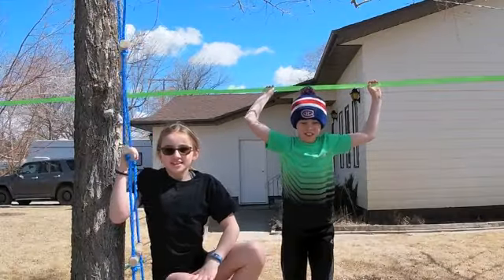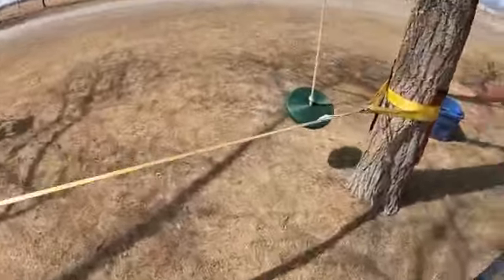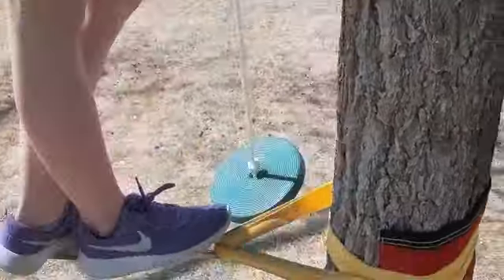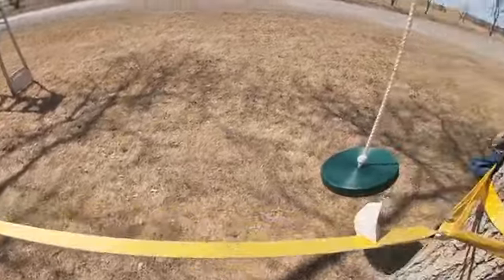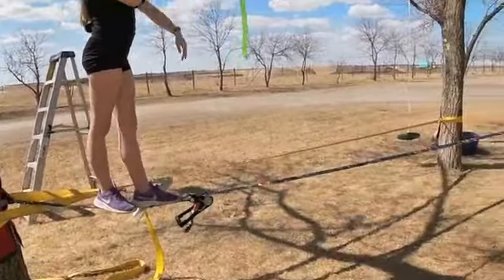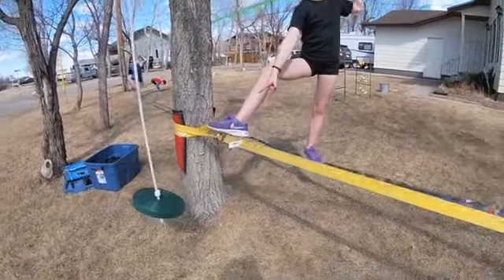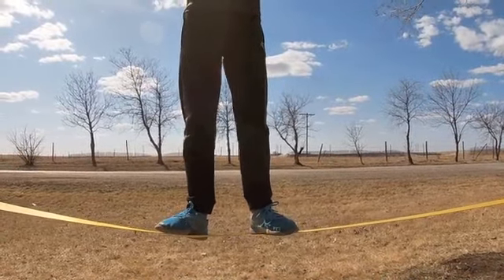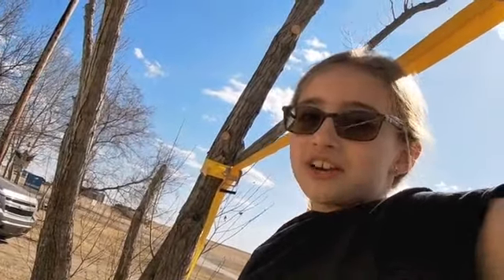Slackline Challenges!!!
Amazing skills on a slackline course!